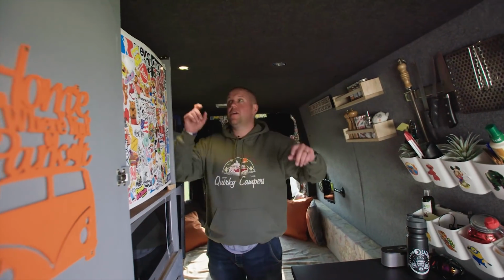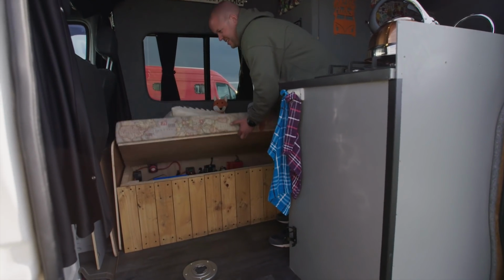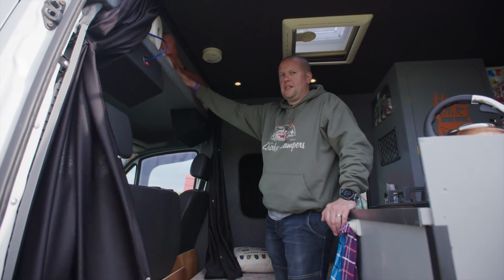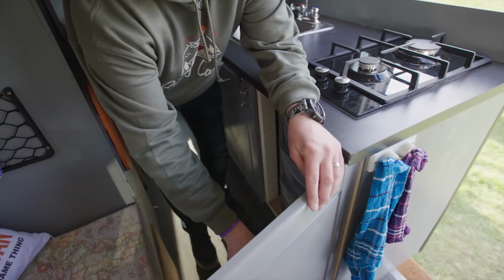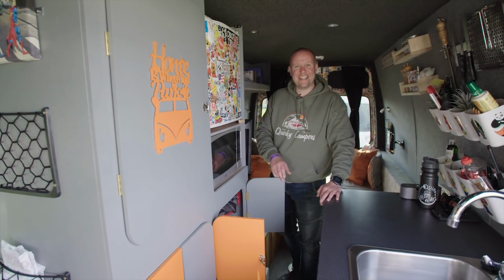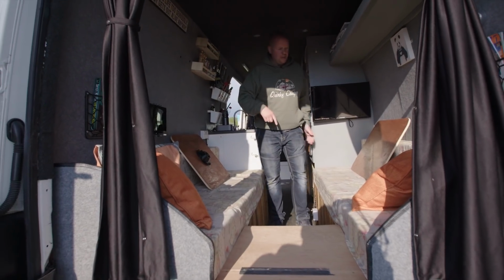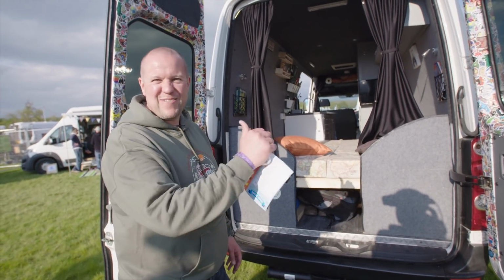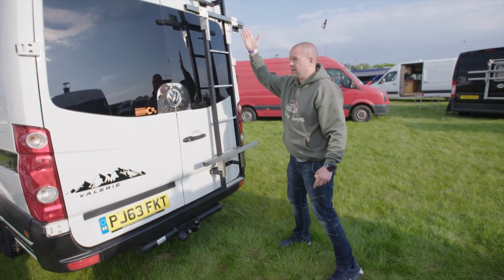Van Conversion with FULL SOLAR POWERED Entertainment System 🎮📺 | Full Van Tour 🚐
WANT TO TRY VANLIFE? Hire a van with Quirky Campers:

About this van:
Valerie is really pimp camper van, with a cool modern design and warm feel throughout.  The van sports a U shaped sofa, which converts into a super king sized bed, or two singles, as well as huge amounts of storage, a 70 litre water tank and a 4m awning.

What really sets this van apart though is it's tech, which features a 24" flatscreen with built in DVD player and a Kenwood 5" touch screen CD/DVD/DAB player.  This all runs off a 230AH leisure battery set up, which is kept charged by it's 270W solar array mounted on the roof